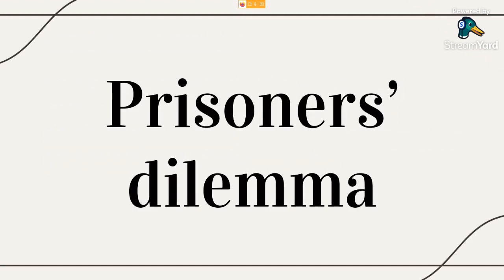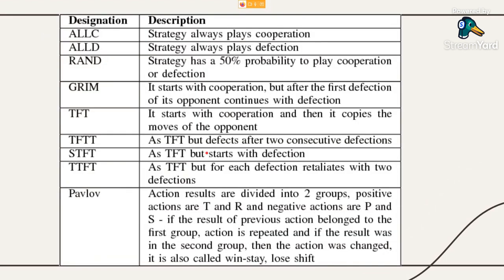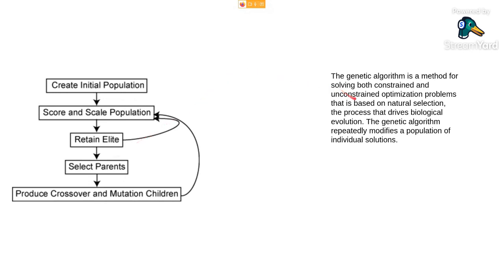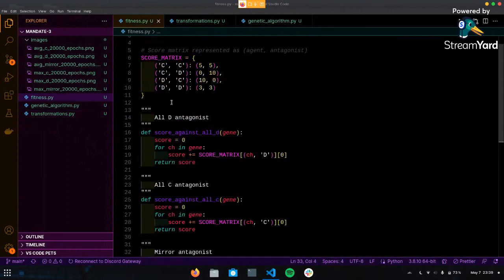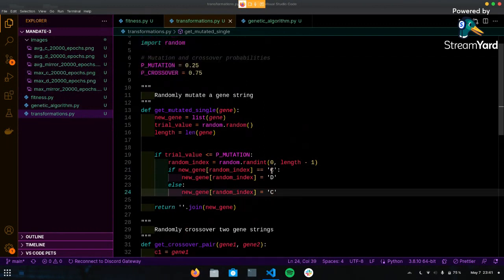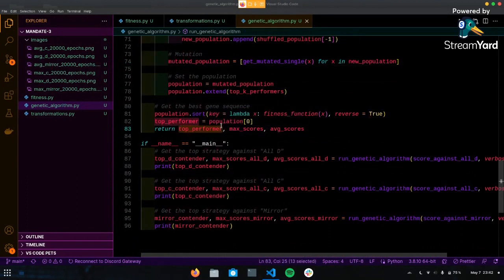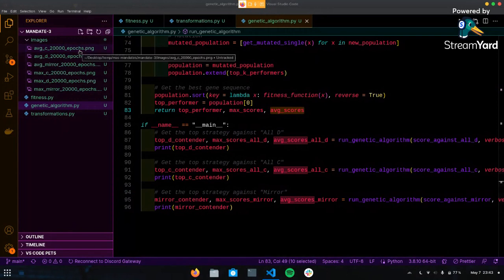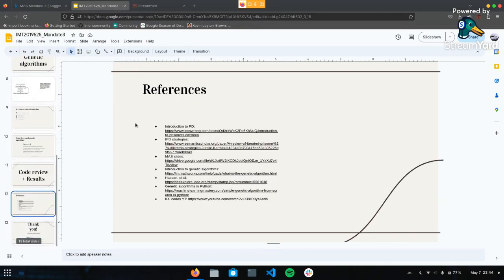Genetic Algorithms and the Prisoners' dilemma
Mandate 3 contribution

Course code: AI 704 MULTI-AGENT SYSTEMS